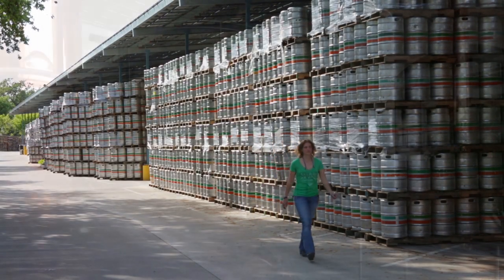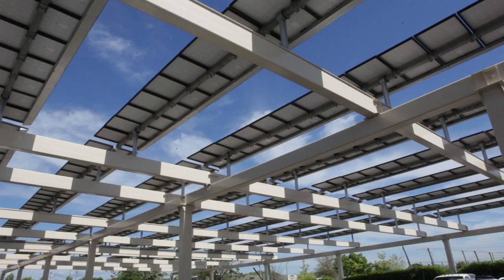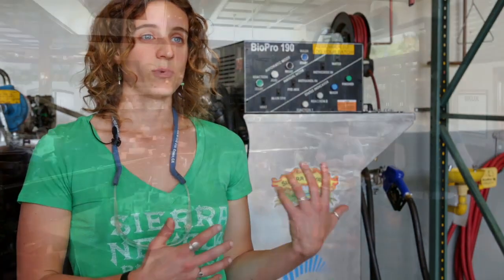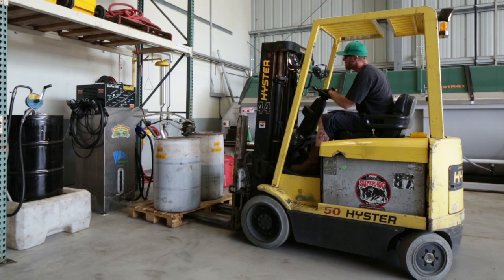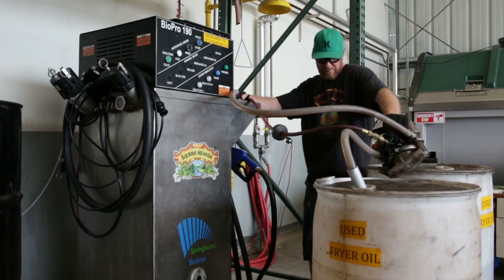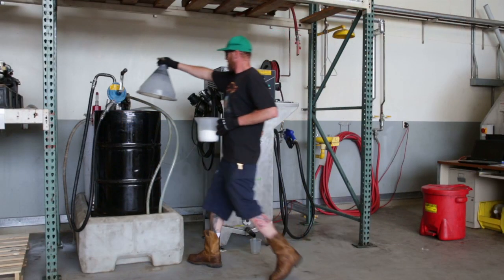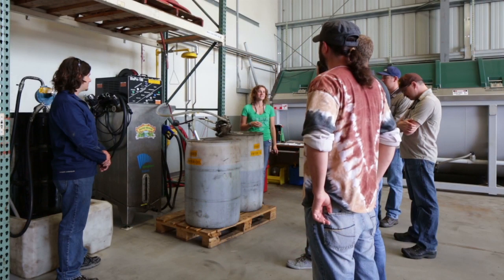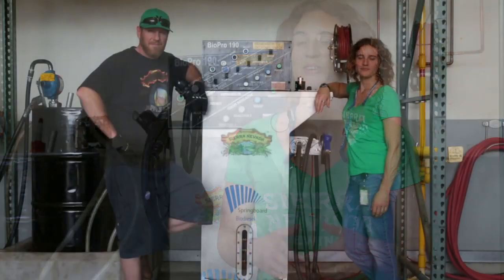Sierra Nevada Biodiesel - Brewing More Than Beer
Sierra Nevada Brewery owns a BioPro™ 190 and has been making biodiesel from its used cooking oils for over 5 years.